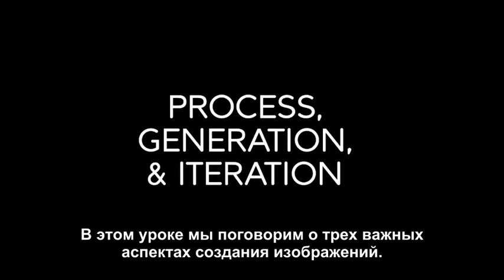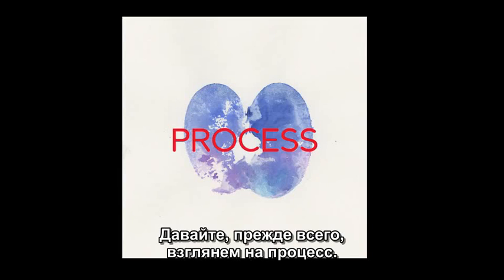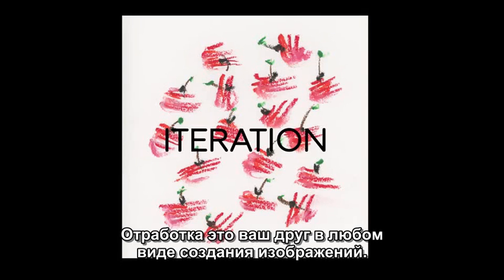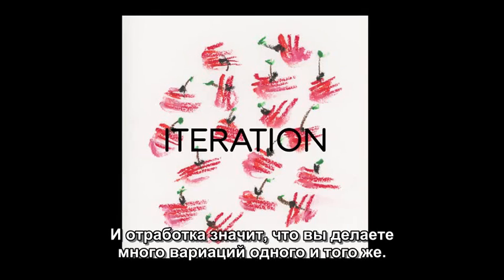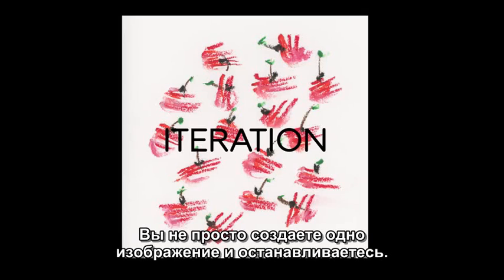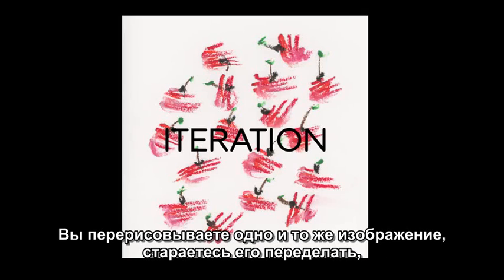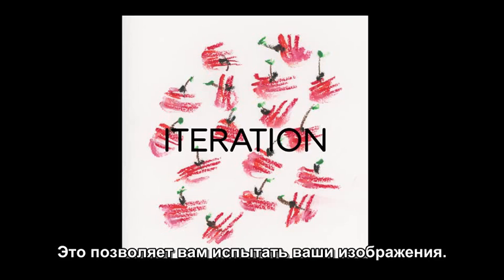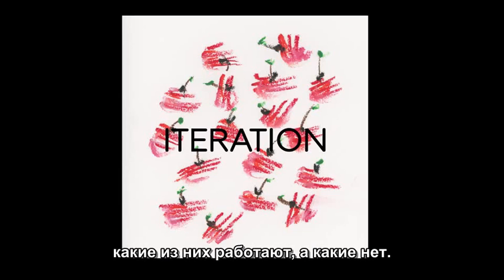Основы графического дизайна (1-8)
Калифорнийский институт искусств

Этот курс представляет собой введение в огромный и разнообразный мир графического дизайна. Он делит графический дизайн на четыре крупные области, представленные в каждом модуле: имиджелогия, типографика, форма / цвет и композиция.

Преподаватель:
Майк Вортингтон

Программа курса

1 модуль - основы изображения
Введение в модуль
Изображение и денотация
Изобразительные техники
Изображение и коннотация

2 модуль - соновы типографики
Введение в модуль
Буквы
Как выбрать тип шрифта
Как "читать" типографику
Как использовать шрифт

3 модуль - основы формы и цвета
Введение в модуль
Форма и цвет
Ритм

4 модуль - основы композиции
Все о контрасте
Работая с изображениями
Связывая все вместе
Заключения